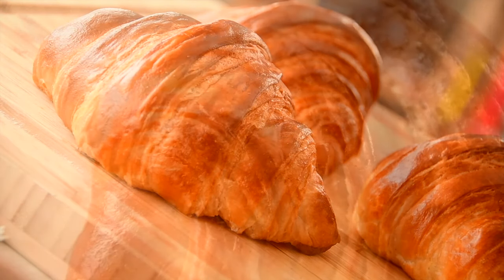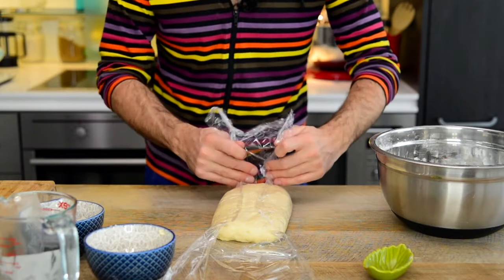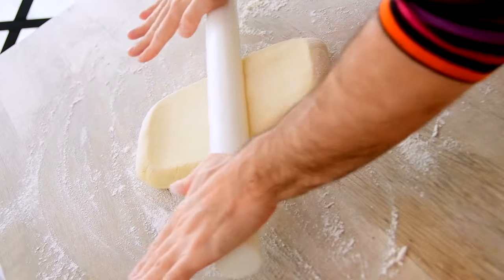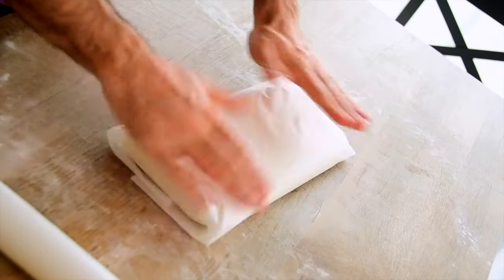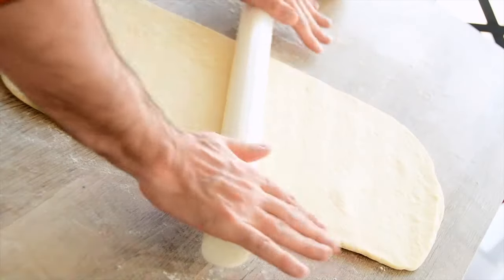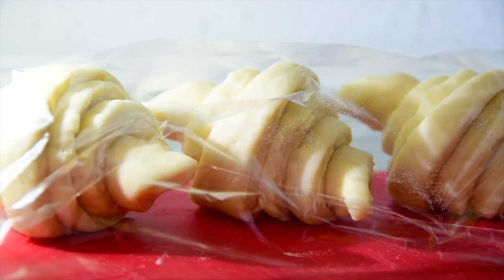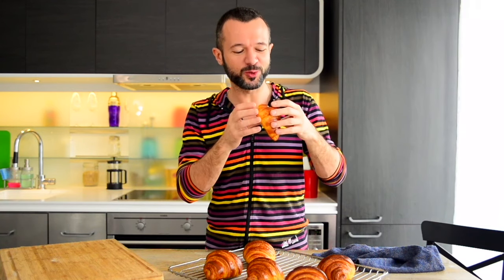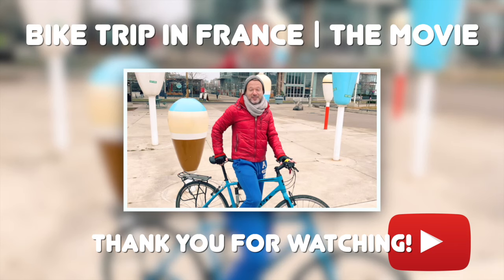How to Make FRENCH CROISSANTS recipe | laminated yeast dough recipe at home | ENGLISH DUBBING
How to Make Homemade FRENCH CROISSANTS | laminated yeast dough recipe at home
INGREDIENTS FOR 12 croissants:
▪️ 500 g All-purpose Flour (+ for powdering)
▪️ 55-60 g Sugar
▪️ 350 g Butter (100 g for the dough + 250 g for roll-in)
▪️ 1 Egg (for covering croissants)
1. Mix together warm water add a little sugar. Stir well and add dry yeast. Stir once more gently
and leave it for about 10 minutes.
2. Mix well the flour,  a little of salt and sugar with your hands. Make the well in the center.
3. When the yeast activated pour it into the well, add some warm milk and start mixing the dough. Gently, with your hands in a controlled circular motion collecting flour to the center.
4. Once the flour is moist add soft butter. Once the butter is fully integrated, the dough stops sticking to a mixing bowl. Transfer the dough to a table surface. Start kneading the dough kicking it a little until smooth.
5. Once kneaded, shape the dough into a rectangle cover it with plastic wrap and put the dough into a fridge to rest for 4 hours minimum or leave it for a night.
6. We'll need to get butter prepared as well. Get it out of the fridge beforehand to get it soft enough and we'll also need a piece of parchment paper. Transfer the butter to the center of the paper and start mashing, then fold the sides of parchment paper to shape.
a square envelop of 20cm * 20cm. Using a rolling-pin spread the butter inside the paper envelop as a result you need to get a well-shaped butter square. Put it into a fridge.
7. When the dough has rested enough and butter is ready get them out of the fridge and leave for about 10 minutes before rolling.
8. Lightly powder the table surface with flour transfer the dough rectangle powder it a little with a flour and using a rolling-pin start rolling the dough until you get a rectangle twice as big as the butter square.
9. Put the butter square over the rolled dough and lock it inside the dough. Powder with flour. Brush any excess flour.
10. Notice the way your dough is placed. Choose one side where you have this folded side.
11. Roll the dough and butter. Seal the edge it at one side and seal the edge it then at another. Lock it everywhere. From the center to the edges  in two directions, towards yourself and back, roll the dough to get the dough rectangle again.
12. Fold the upper edge to get visually one third of the rectangle and fold the lower edge to get two thirds. Roll the dough a little
especially in the connecting point. Fold it at the center squeezing it a little. Cover the dough into the parchment paper or plastic wrap and allow it to relax in the fridge for 1 hour.
13. Spray the working surface with flour. Transfer the dough the folded edge is at the right side. Roll it to a thin rectangle keep the rectangle.
14. Then the folding is done this way: fold one of the outer thirds over the middle third. Fold the remaining third over the folded dough. Squeeze it a little. Cover it with parchment paper or plastic wrap and let it rest in the fridge for 1 hour.
15. The dough is finally ready, It's time to cut croissants. Transfer the dough to the table powdered with flour. Powder the dough and brush the excess flour. Slowly roll the dough avoiding tearing finest layers until it's thin.
16. The final dough layer must be 4-5mm thin, 28-30cm wide and 65-68cm long.
17. Shape the dough rectangle to several triangles with a base of each triangle of 8cm.
18. Roll croissants like that: pull a rectangle a little and stretch a triangle base a little, make a little cut in the middle of the base, get the base sides and start rolling a croissant pulling another side. Once rolled, shape it into a 'crescent' and transfer to the baking sheet covered with baking paper. 6 pieces - maximum per one sheet.
19. You can prepare the croissants in advance and leave them in a fridge for 12 hours or you can freeze them.
20. Once transferred to the baking sheet, cover the croissants with the plastic wrap - just lightly don't push the croissants. Leave it at room temperature for 1-1.5 hours to rise about twice a size.
21. Preheat oven to 395ºF / 200℃. Before baking get an egg, whisk it and carefully cover croissants with the egg mixture to get beautiful gold crispy crust. Transfer the baking sheet into the oven and bake the croissants for 10 minutes. Then reduce the temperature to 365ºF / 185℃ and bake 10-12 minutes more.
22. After the oven leave the croissants a little rest on a baking sheet and then transfer them to a rack to prevent overcooking but don't let them cool completely.